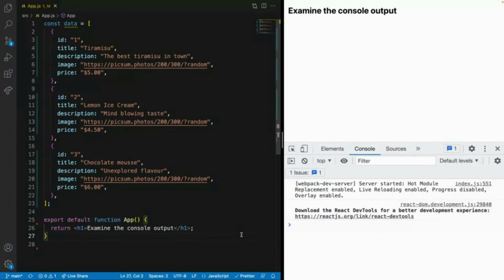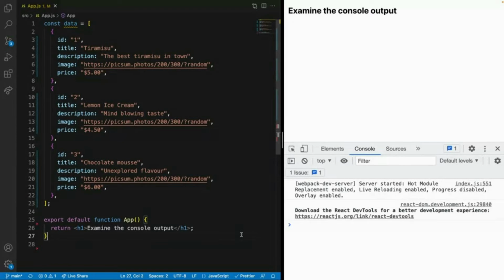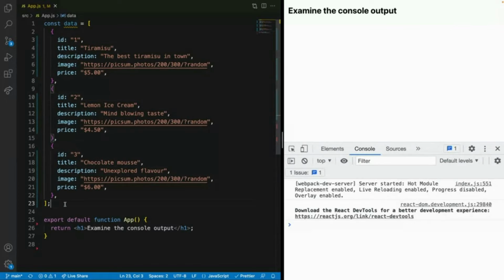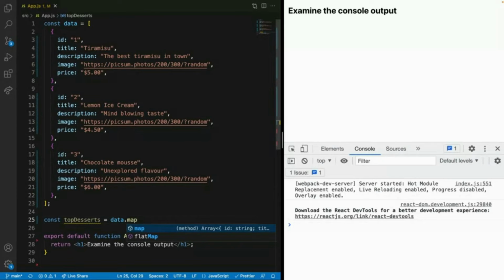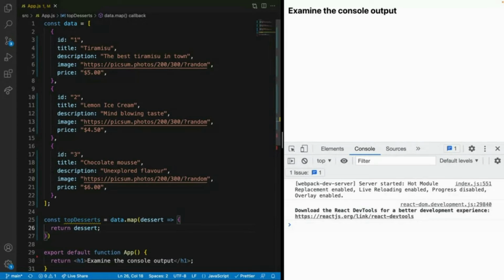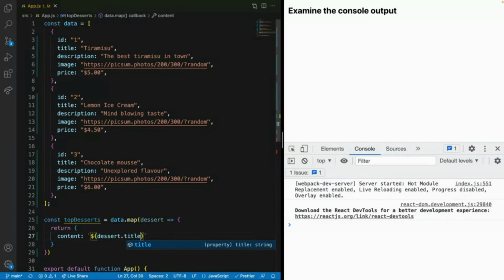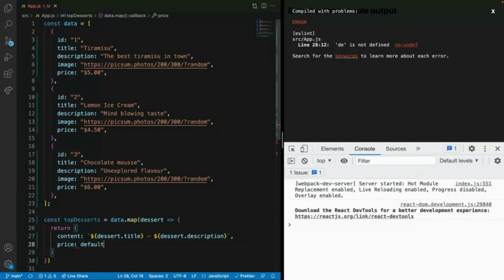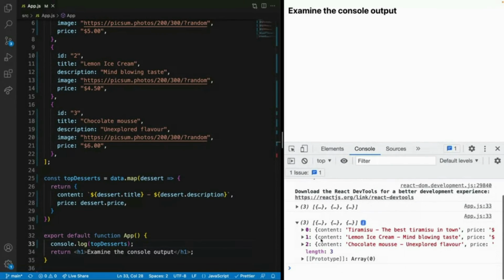Transforming lists in JavaScript part - 5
Advanced React - Full Coursera courses